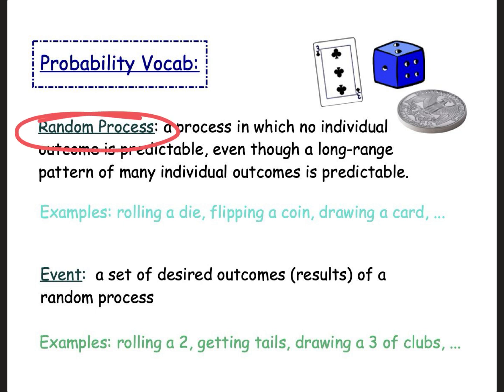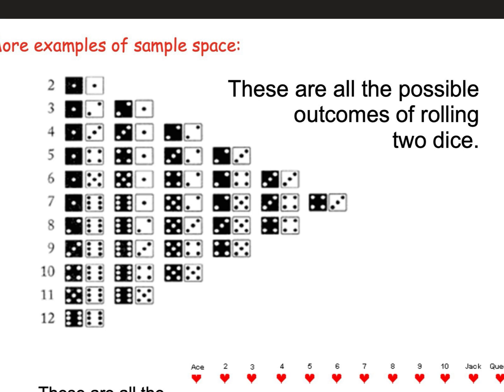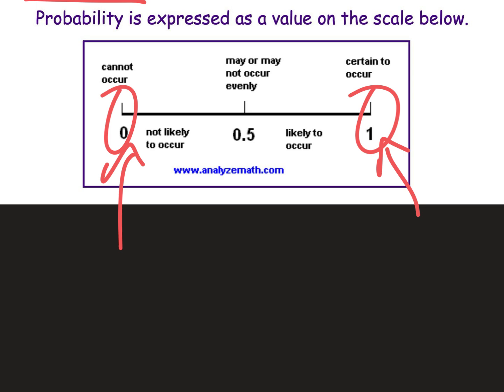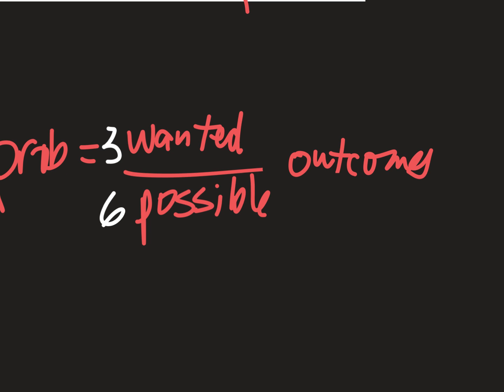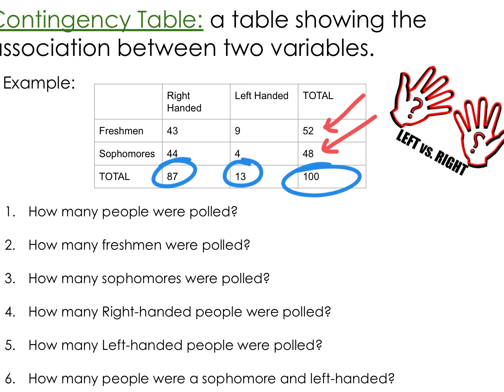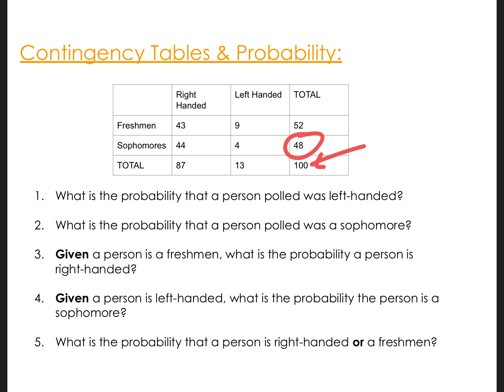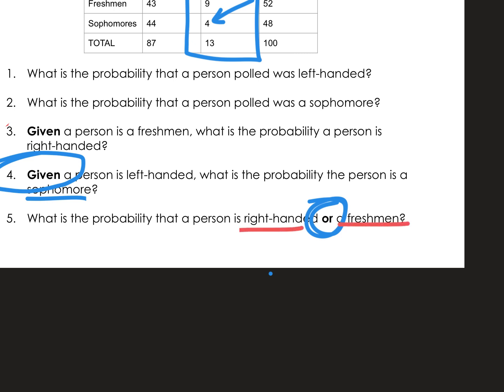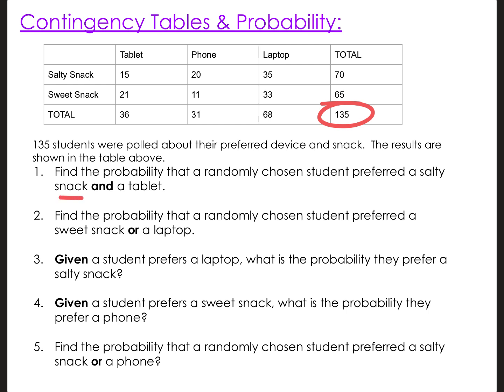hha march 19 probability day 1